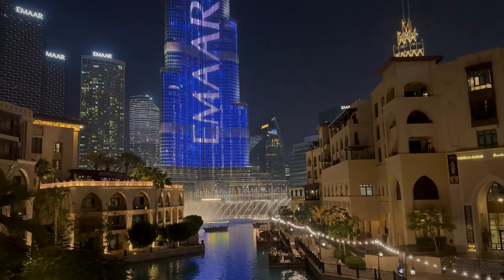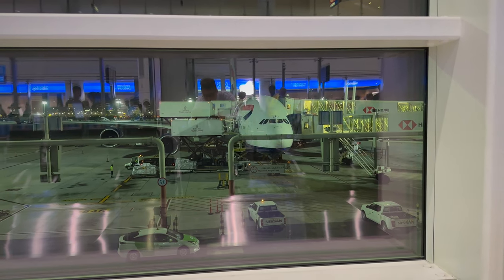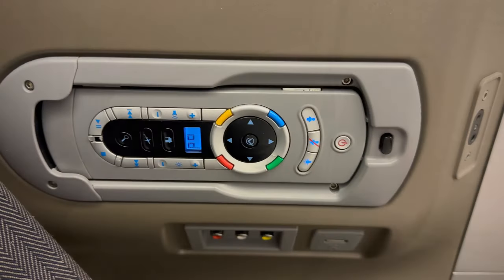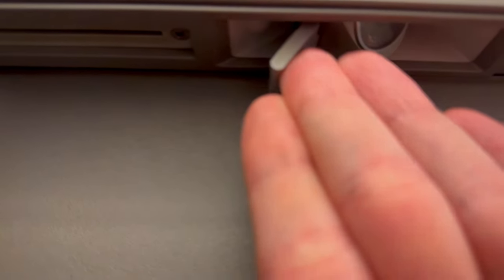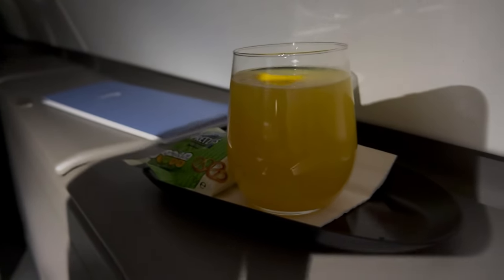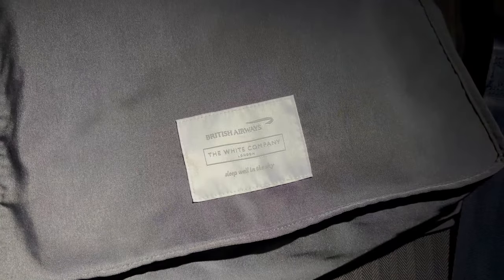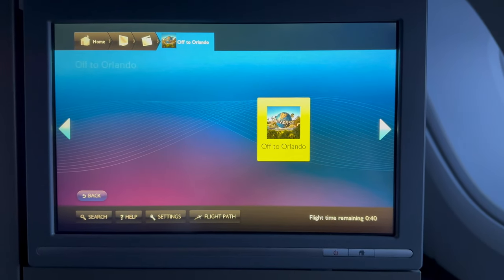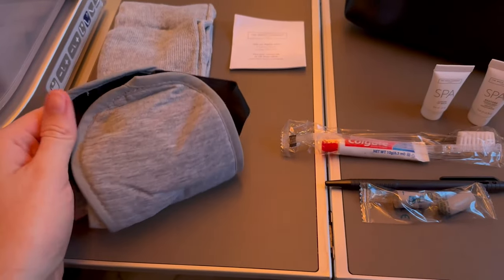British Airways A380 Business Class Review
In this video, I fly with British Airways aboard their Airbus A380 in the Club World cabin from Dubai (DXB) through to London Heathrow (LHR).

Although a product on the way out, there's much still to love about this now very dated seat design. Sitting on the upper deck of the 380 affords lots of additonal storage courtesy of the side storage binds alongside a huge amount of privacy. That said, BA are still struggeling delivering that consistent premium cabin experience with the food really letting them down on this occasion.

On the internet package front, the costs can scale up depending on length of use, this can typically be around £15 for the higher end option for the full flight.

Overall a decent experience back to Heathrow, especially accounting for the age of this seats design. Is this good enough in 2023, I'll let you discuss in the comments...

To check out the newer Club Suites on a recent flight about the 777, check that out just here:

Chapters:
00:00 Intro & Dubai airport overview
00:40 Check-in
00:54 British Airways lounge tour DXB
01:35 Boarding
02:00 Seat review & tour
04:19 Pre-flight service
04:50 Pushback & takeoff
05:40 Bathroom tour
05:57 Pre-dinner drinks & exploring the suite
07:18 Dinner service
07:45 Bed review
08:30 Entertainment review
09:32 Breakfast service
09:52 Ammenity kit review
10:21 Gorgeous landing & final thoughts

If you're looking to upgrade your luggage, check out NYC born brand LEVEL8.